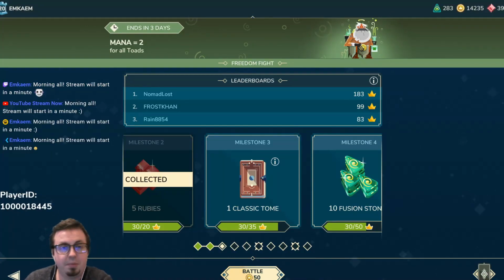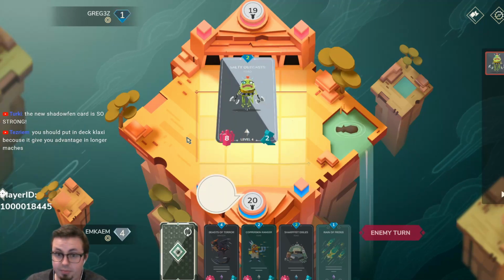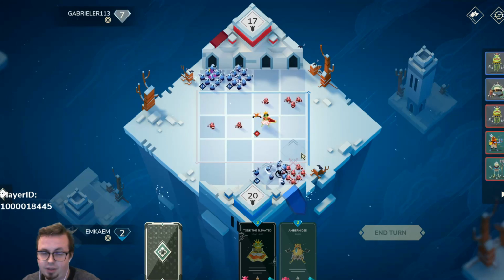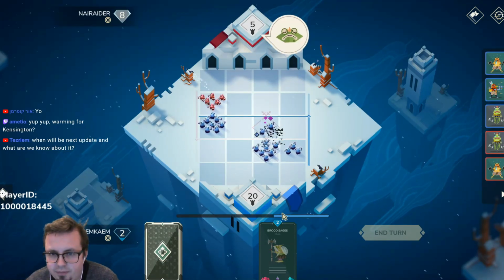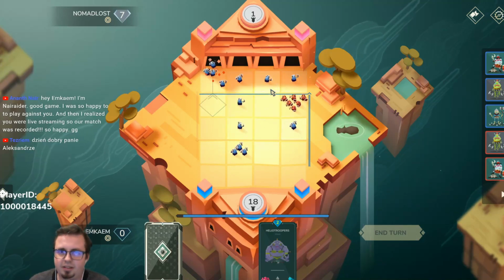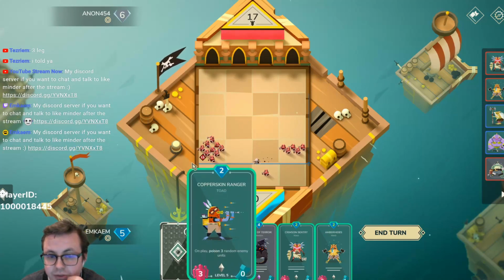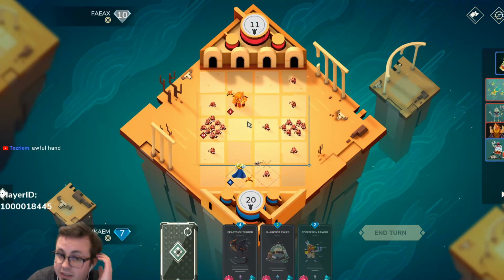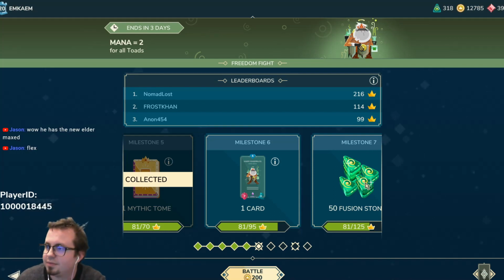Brawl Toads | Getting to know all the Toads ~Stormbound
New Brawl new unit type! Today we're playing with all the Toads possible. Lets find out how high we can climb!

You want to stay in touch, share suggestions, play together or just want to get notifications, join me on: